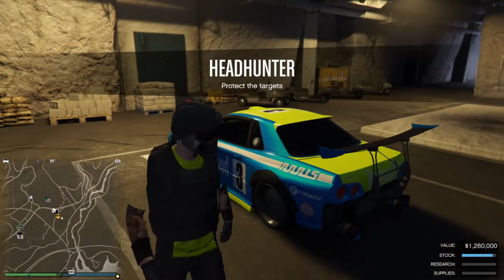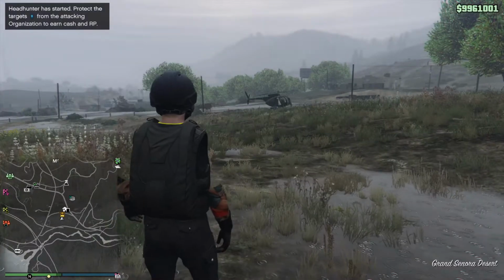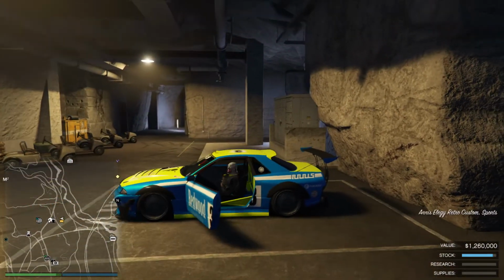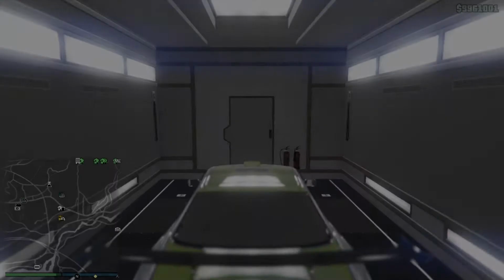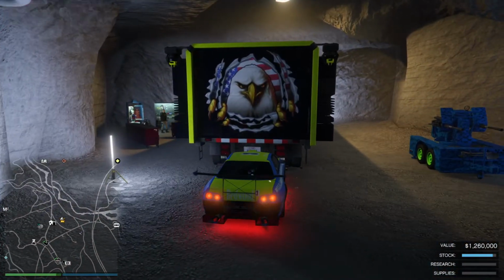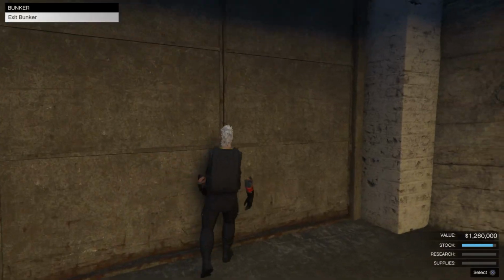New SOLO Car Duplication Glitch GTA 5 Online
The Newest SOLO Car duplication Glitch for gta 5 online,get it while its hot!!